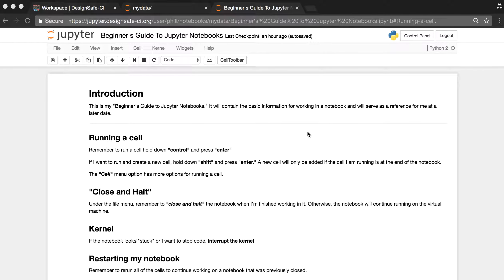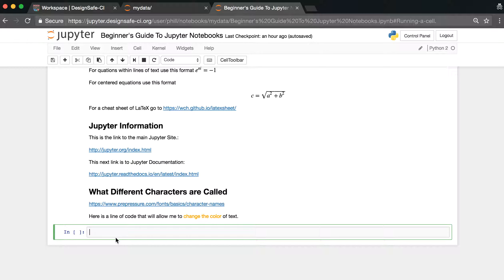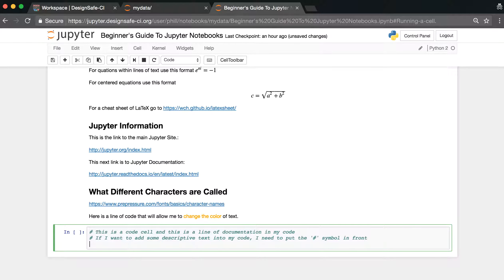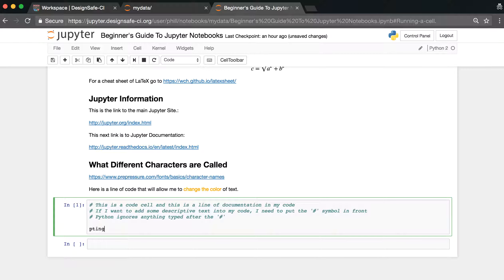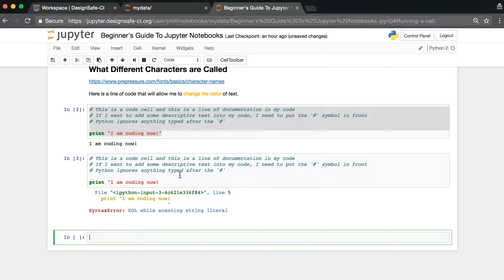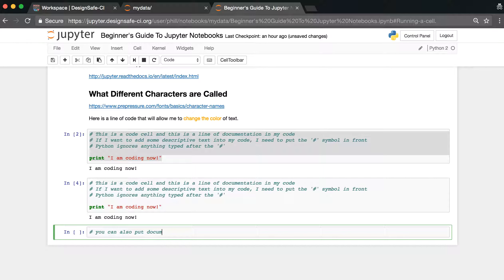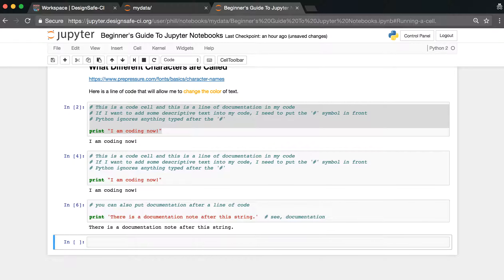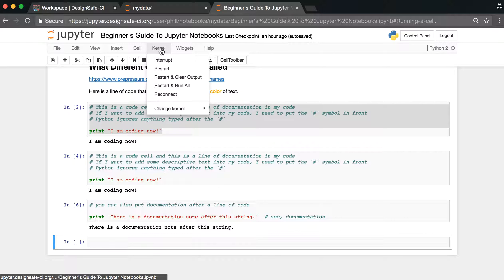E&O | Tools & Basics 2: Basics of Python